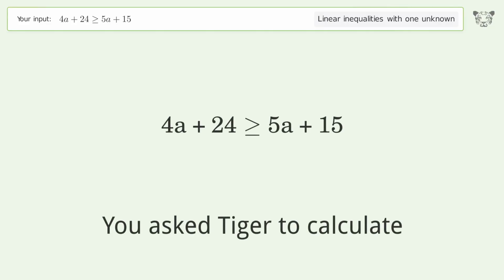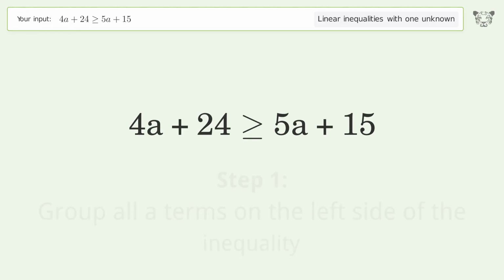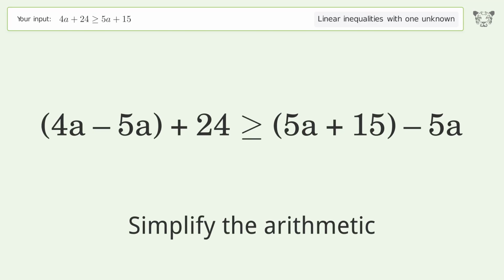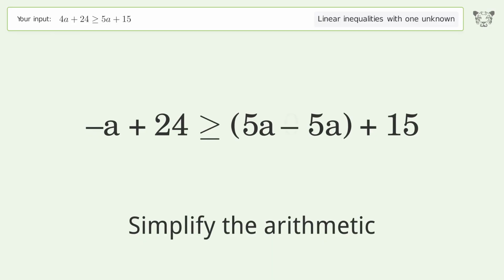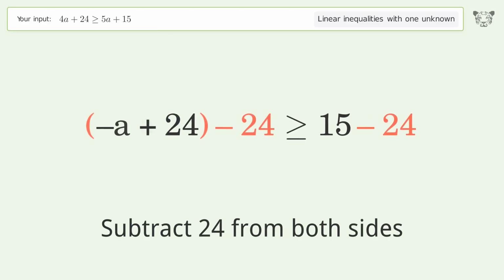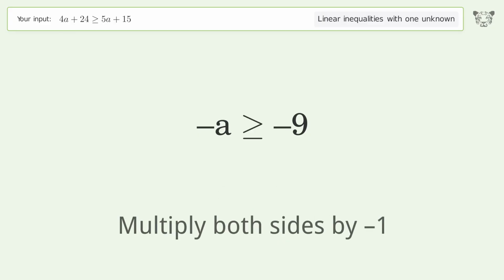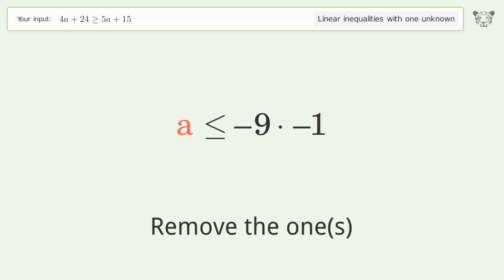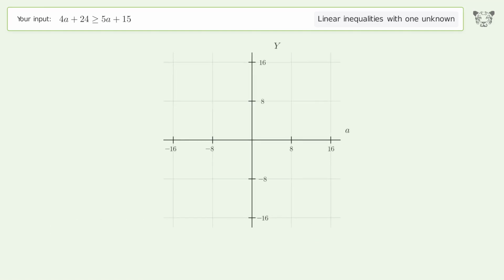4a+24 greater than or equal to 5a+15 - Solve linear inequalities with one unknown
Solve 4a+24 greater than or equal to 5a+15: Tiger Algebra shows you how to solve linear inequality 4a+24 greater than or equal to 5a+15, with clear, step-by-step explanations.